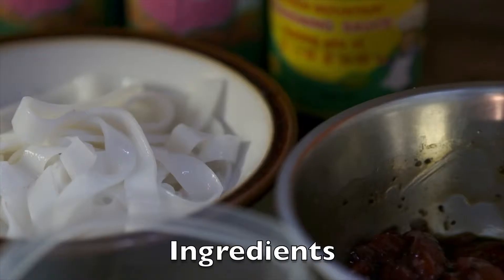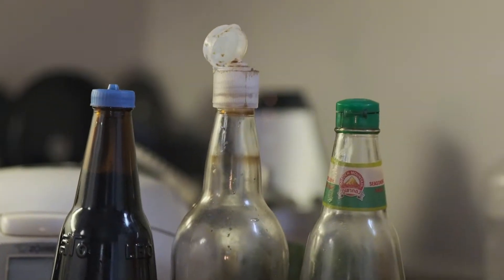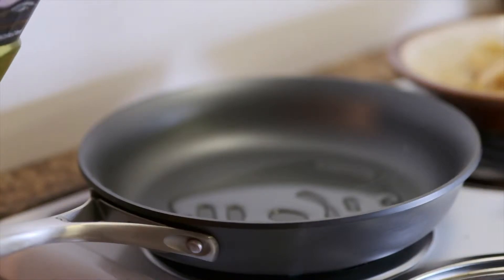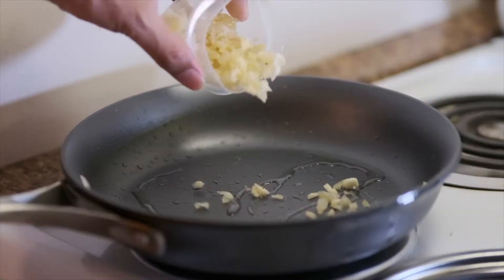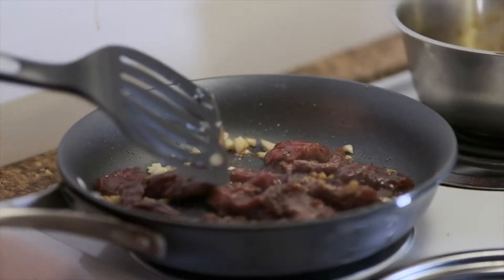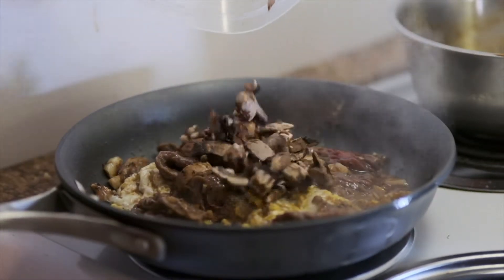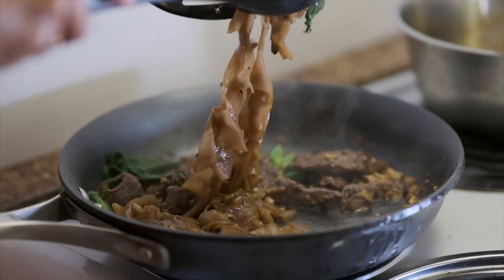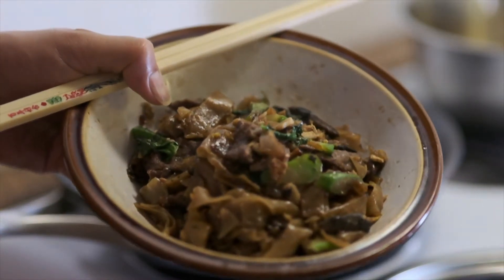Pad SeeEw "Thaifood"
Learn How to make Pad SeeEw